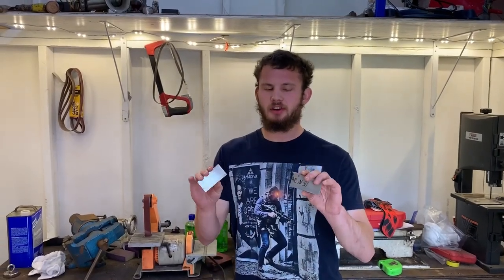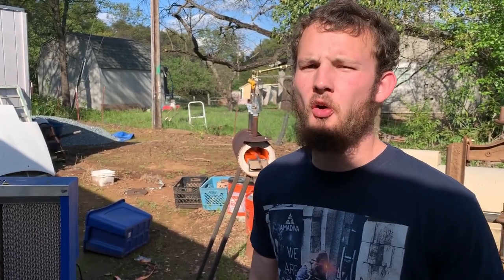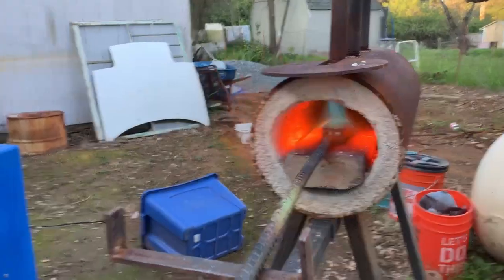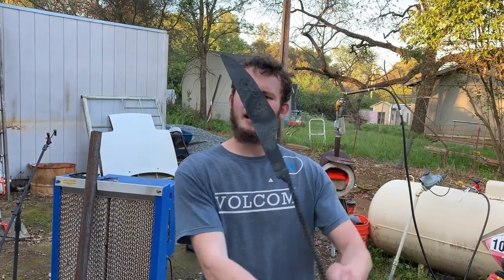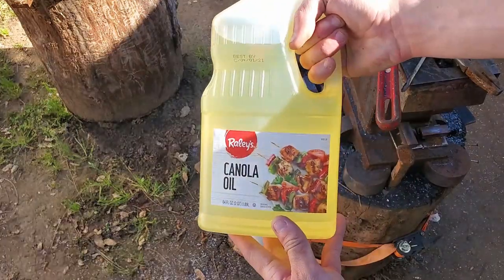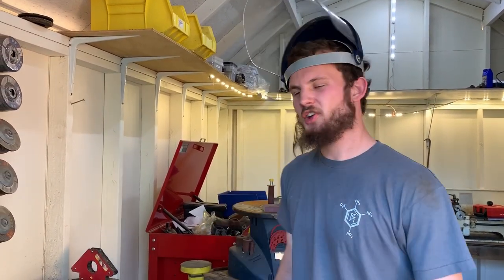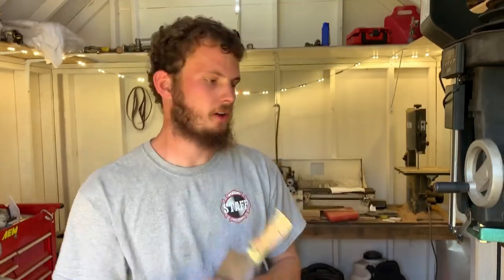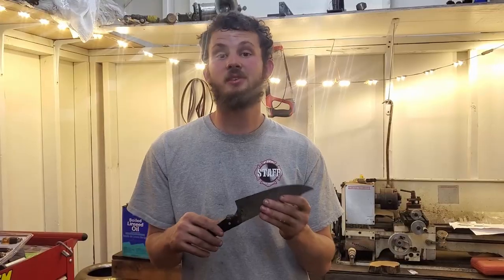Making a Damascus Petite Chef Knife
For my first attempt at making Damascus, I tackled a 128 layer, 1084 & 15n20 knife with a relatively random pattern. This was a blast to make, and I am excited to continue pursuing blacksmithing.